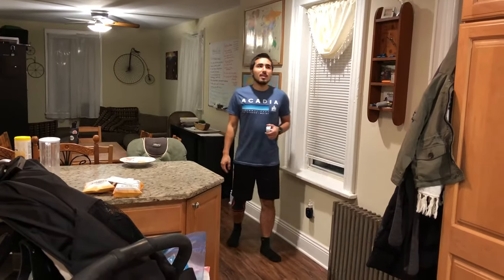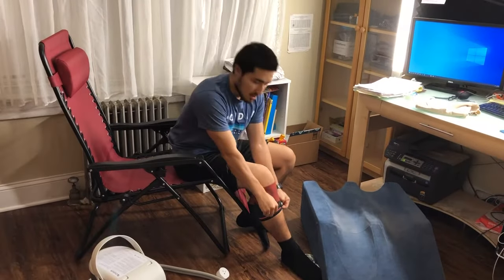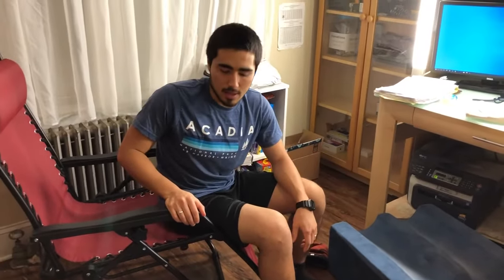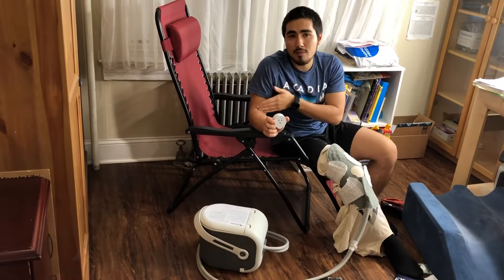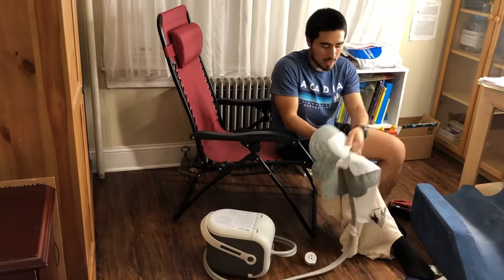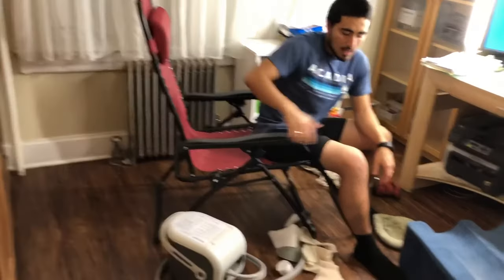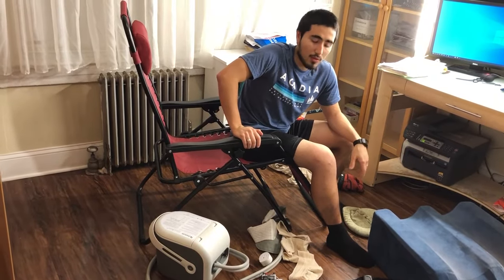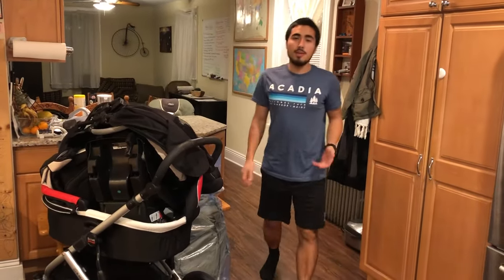Why a Smart Plug is key to your ACL Recovery + 7 other helpful Gadgets | 1 Month after Surgery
Its 4 weeks since surgery and I am walking! I go over the equipment that has helped me to make a smooth recovery. Day-1 Video

These are the tools that helped me keep my knee elevated, cool, and compressed so that I could have a speedy ACL recovery.

I programmed my smart plug to turn the ice machine on for 15 minutes every hour, throughout the night.

ACL Recovery Tools:
* Smart Plug
* Knee Compression Sleeve
* Leg Elevation Pillow
* Flexicold Ice Pack
* Tens Machine
* Zero Gravity Chair
* Wireless KeyBoard
* Wireless Mouse
* Ossur Cold-Therapy Ice Machine